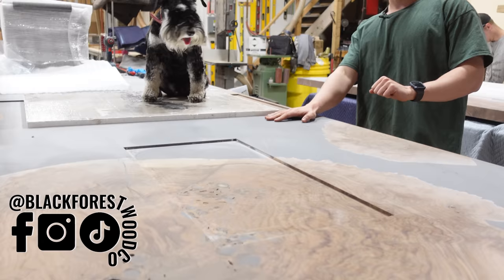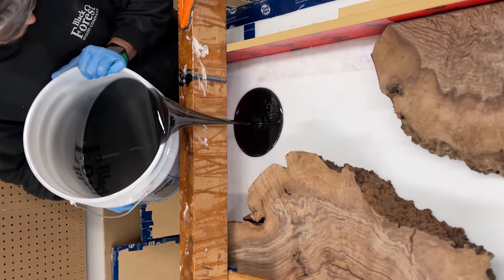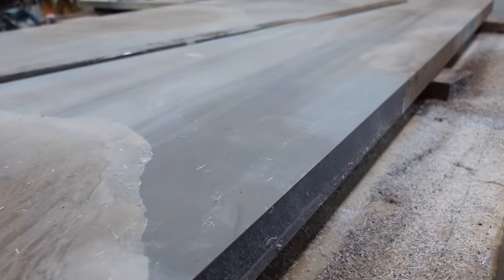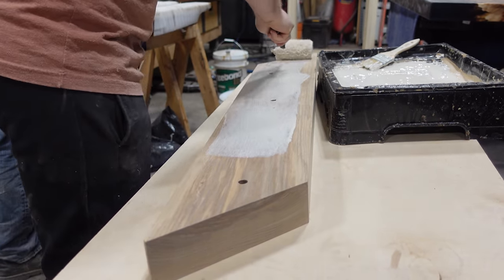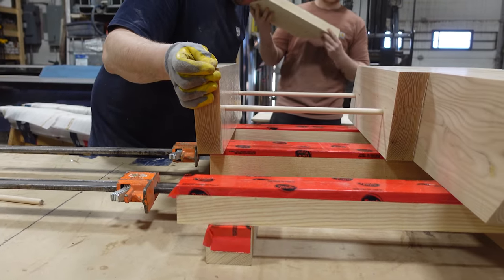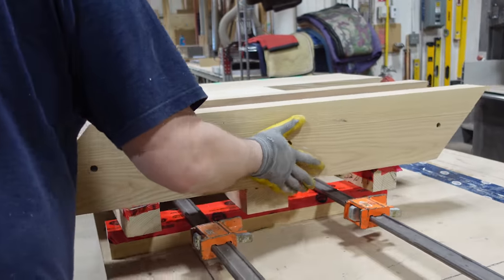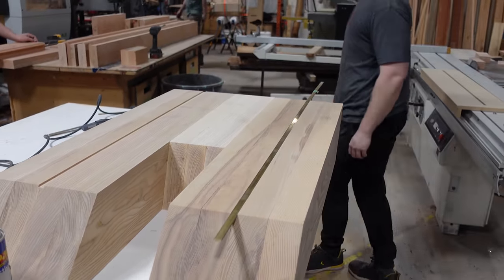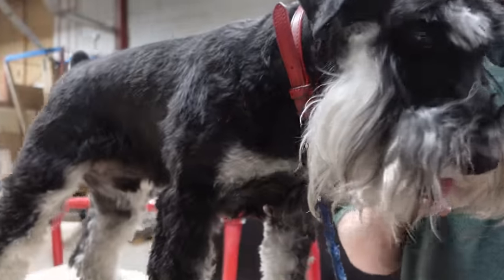Creating a Dining Table with Salvaged Burl